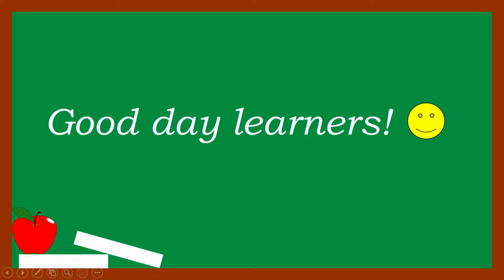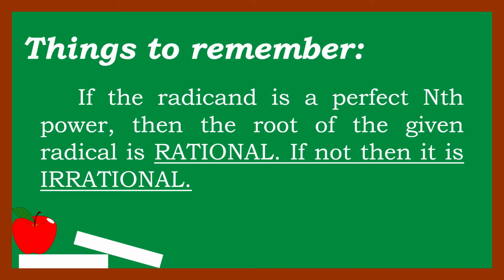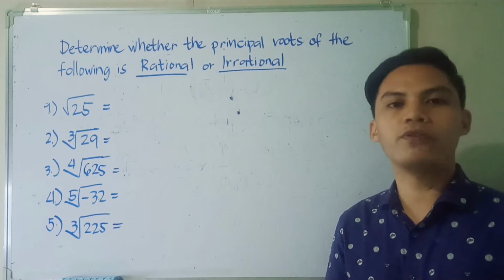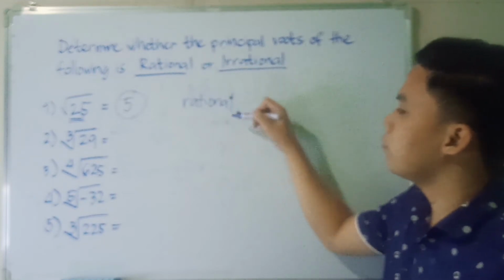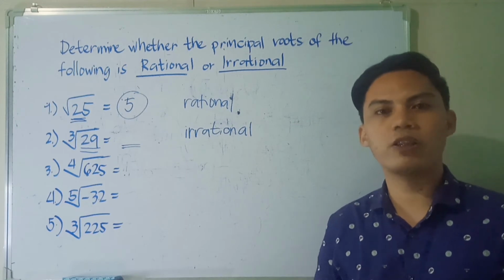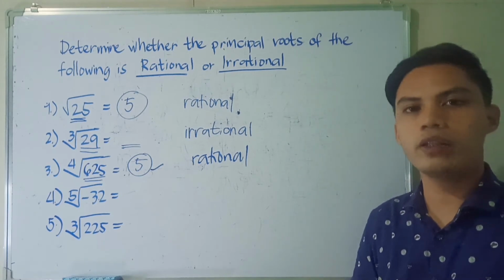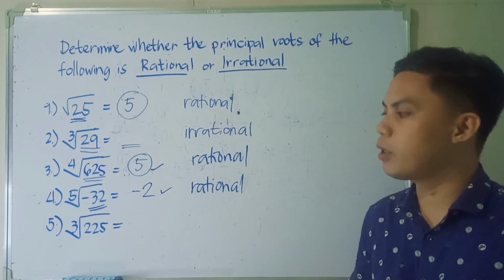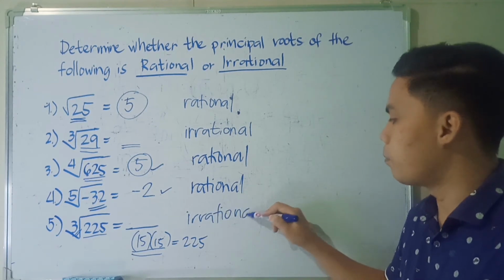Classifying Principal Roots as Rational or Irrational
This video is about Classifying Principal Roots as Rational or Irrational. I hope that you will learn a lot in this video!